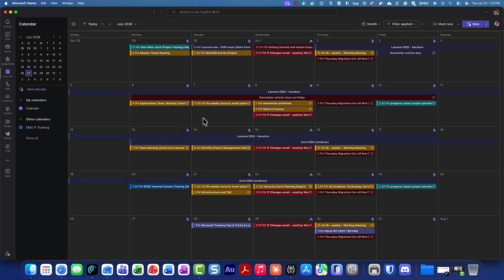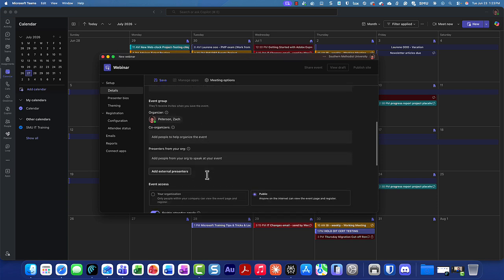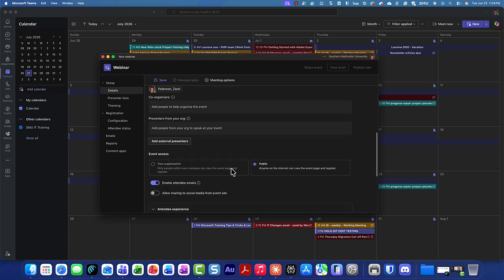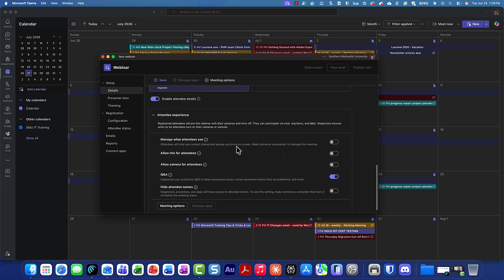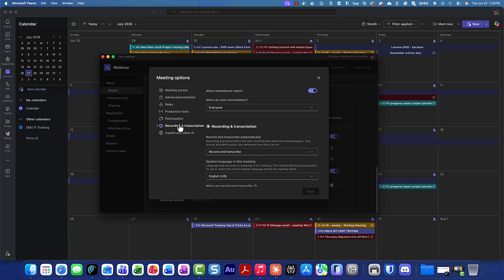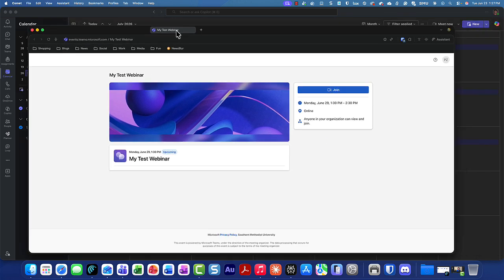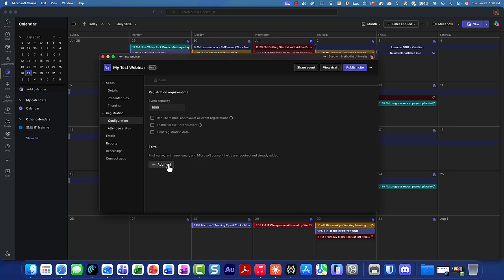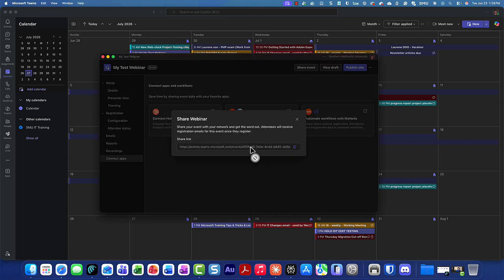Quick Tip: Microsoft Teams Webinars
In this installment of the OIT Quick Tip, we go over how to set up a webinar in Microsoft Teams!